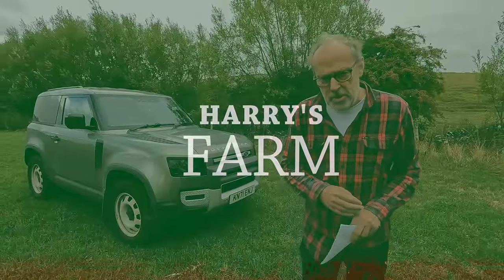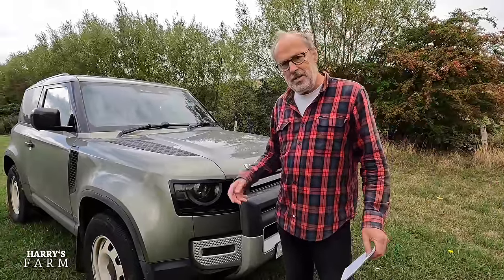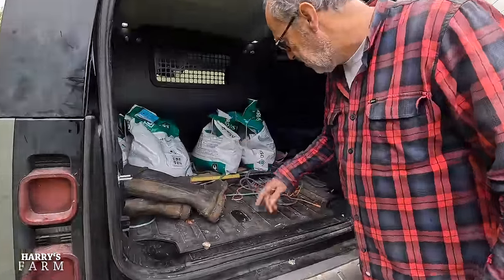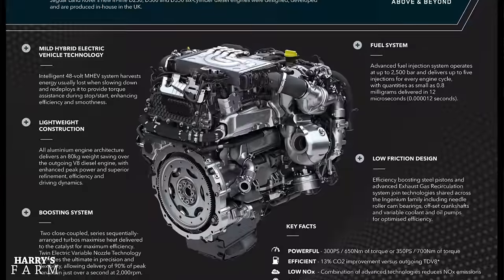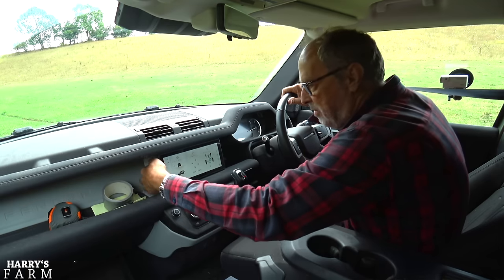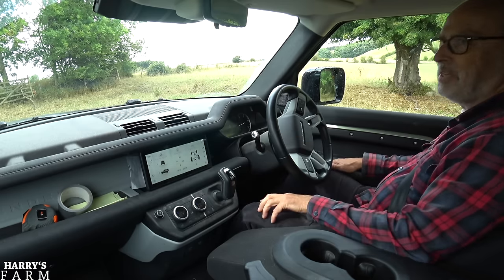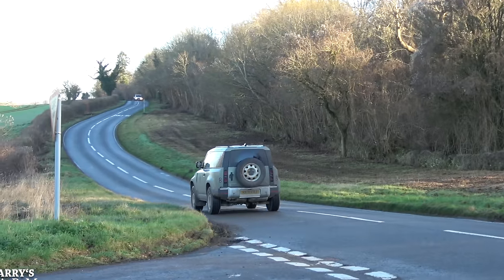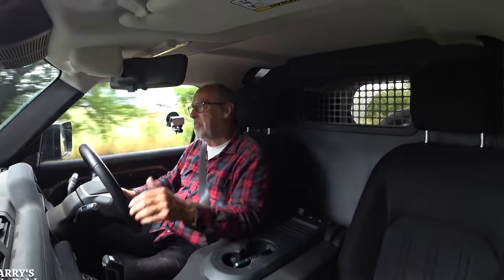New Land Rover Defender 90 Hardtop 12 month review. Is it a true farmer's car?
The new Defender 90 Hardtop arrived with me a year ago on long-term loan from Land Rover and I was keen to find out how I'd get on using it as my daily car on the farm. With over 10,000 miles now covered, in this video I reveal both the good and the bad bits to running a new Defender as your daily transport on the farm.